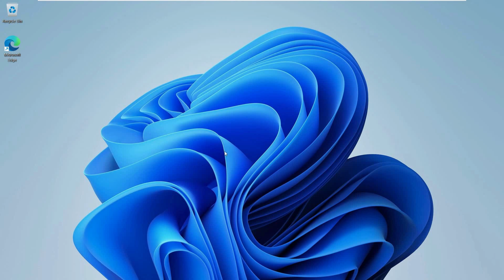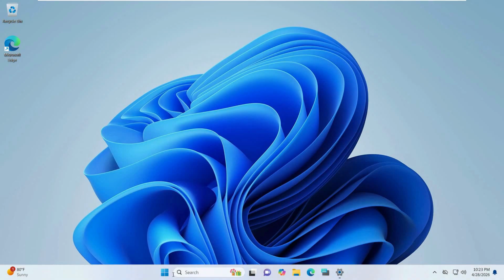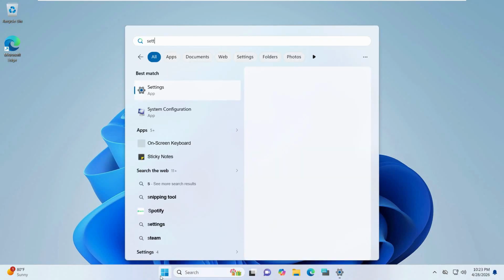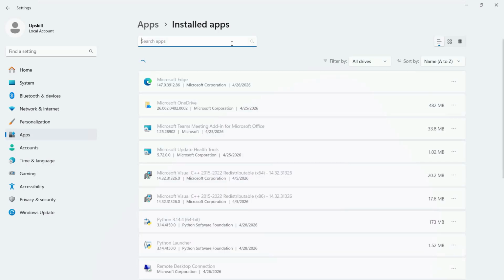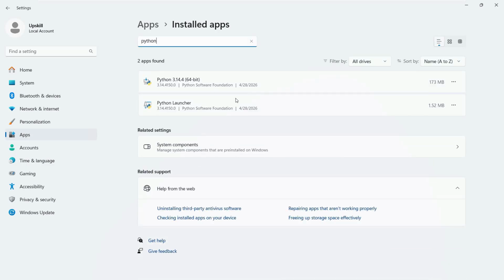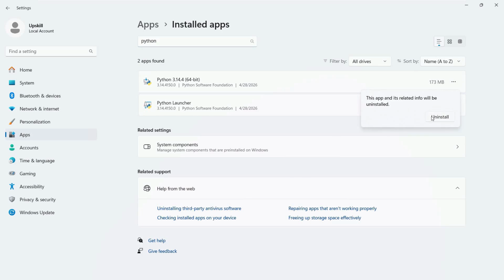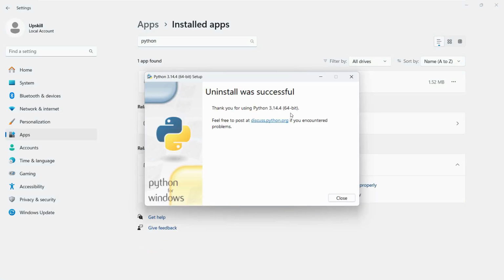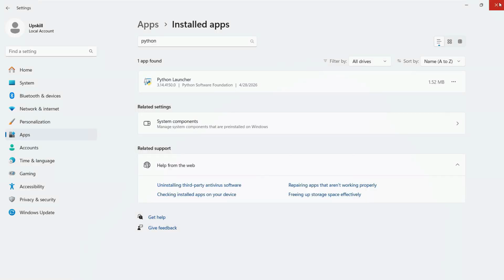How To Uninstall Python in Windows 11 (Remove All Versions Completely)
Learn how to uninstall Python completely from Windows 11 and Windows 10 PC or laptop.

If multiple Python versions are installed or you want a clean uninstall, this guide helps remove everything.

Common issues:
– Multiple Python versions installed
– Python not uninstalling properly
– Leftover files after uninstall
– Environment conflicts
– Path errors

You will learn:
– Uninstall Python completely
– Remove all versions
– Delete leftover files
– Clean environment variables

▶ Fix Python Errors
▶ Setup Jupyter Notebook